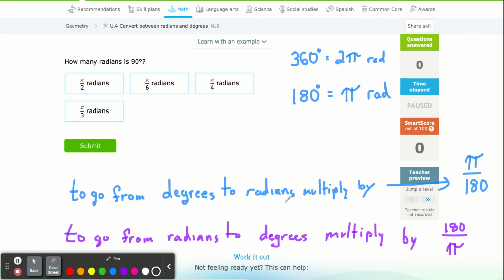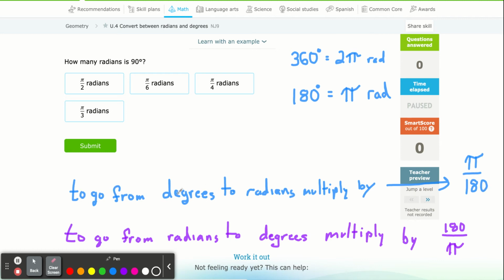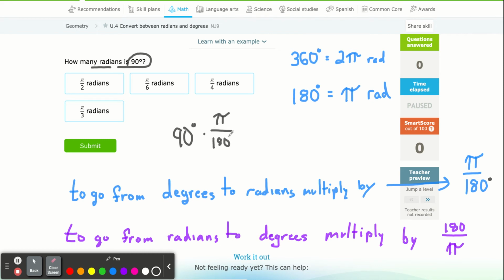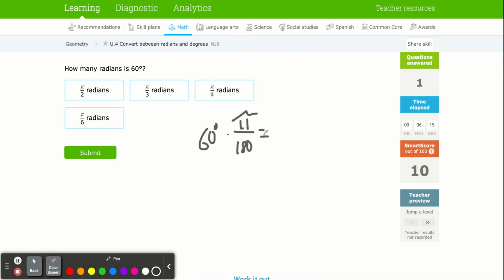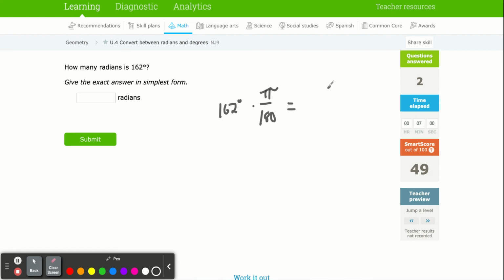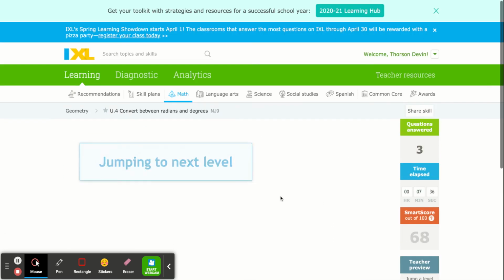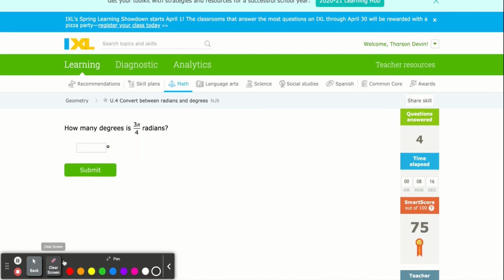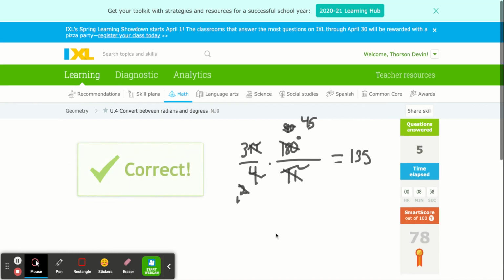IXL - Convert between radians and degrees (Geometry practice)